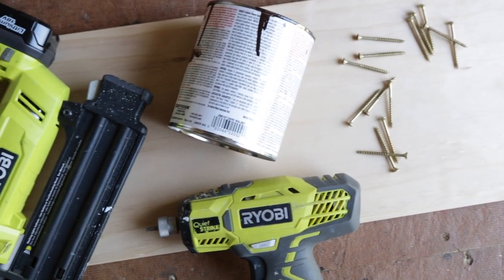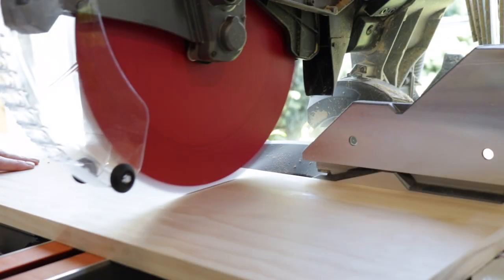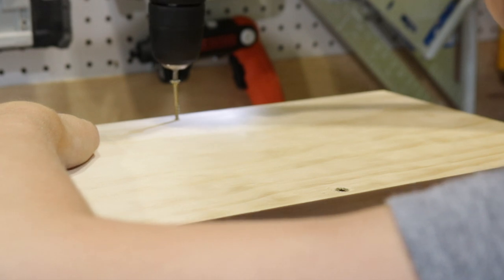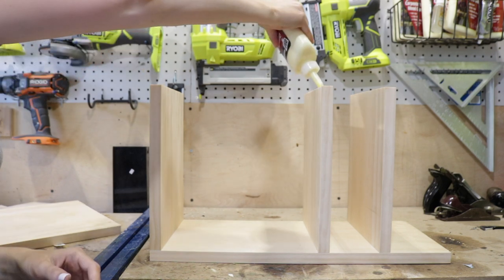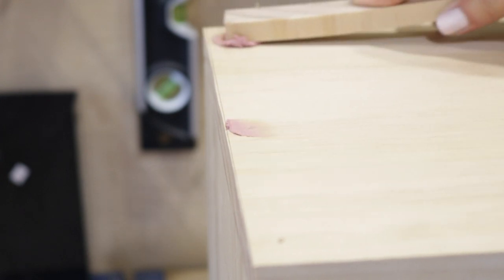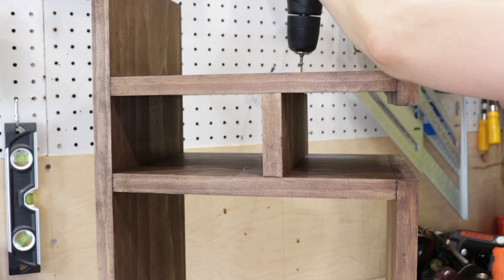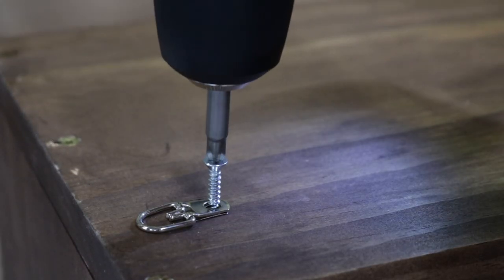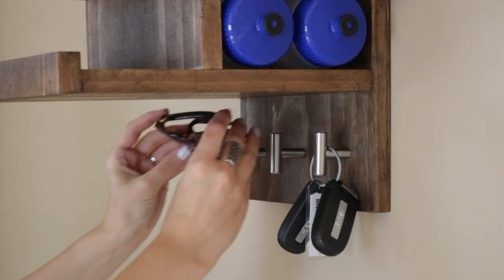DIY Bike Rack With Storage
I'm showing you how I created this diy wall-mounted bike rack with storage for your bicycle, water bottles, helmet, and keys.

Link to step-by-step instructions, cut list, & free printable plans on RYOBI Nation

Win $500 in power tools! Sweepstakes information

Also, make sure to visit my "Past Projects" tab for more project ideas!

»»»» Special Thanks!